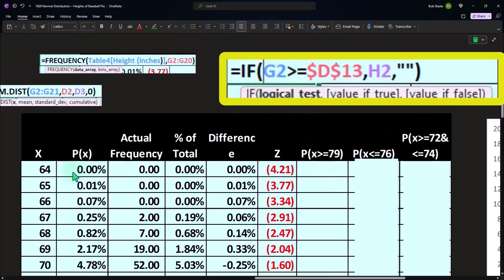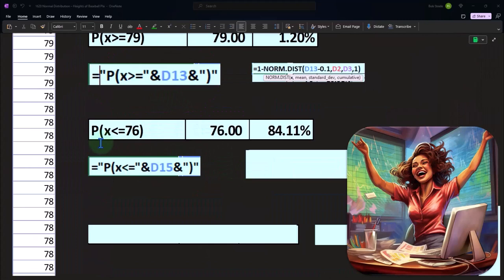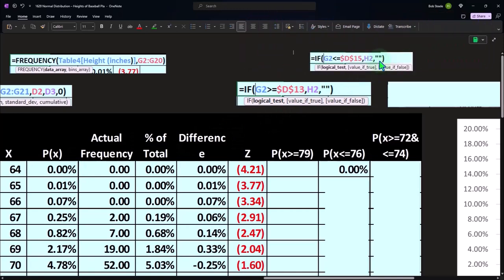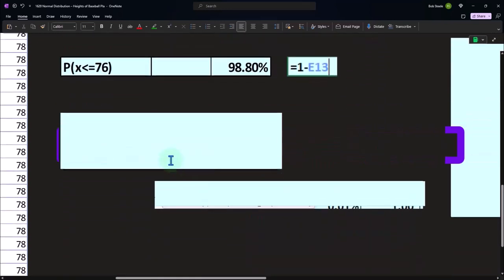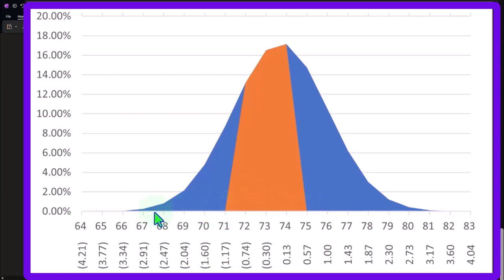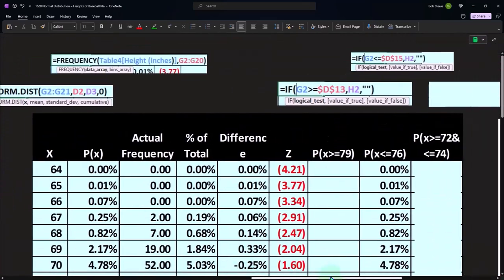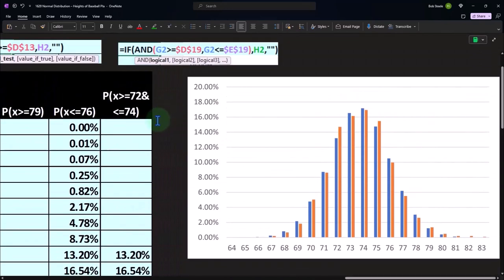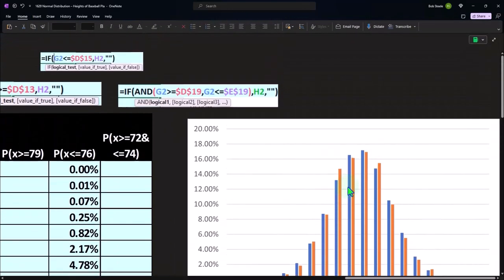Normal Distribution – Heights of Baseball Players Data Part 4 Statistics & Excel